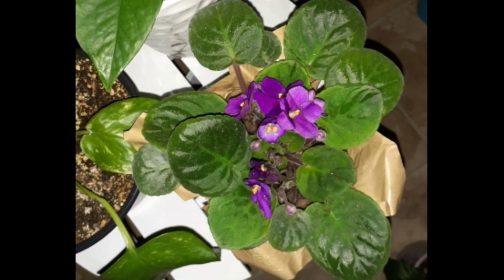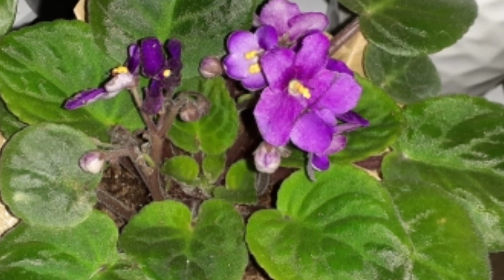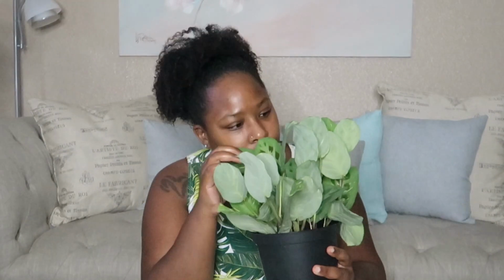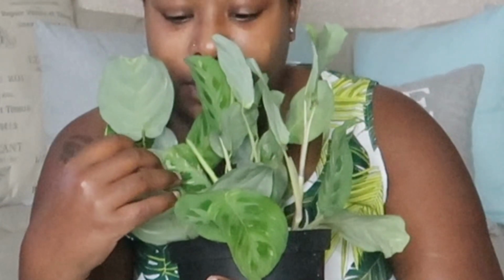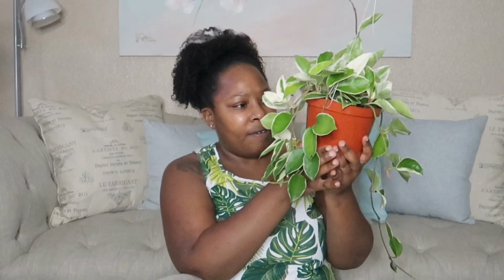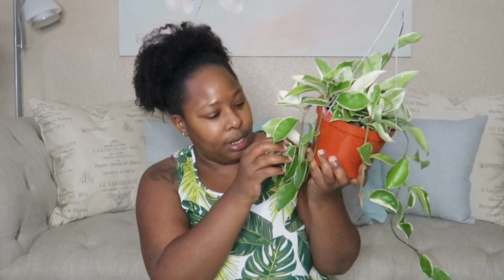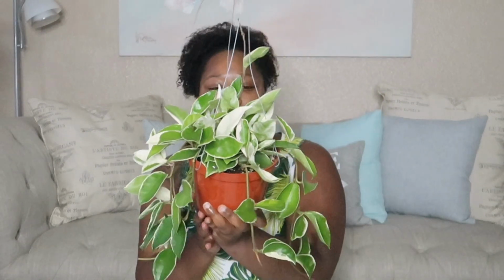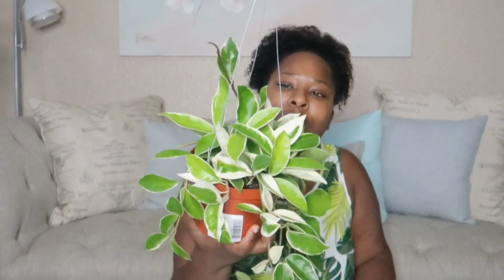PLANT HAUL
In this video I will be sharing with you my recent plant purchases these last couple of weeks. Enjoy🌿

ETSY SHOP UNBOXING | THE LITTLE JUNGLE

In this video watch my unbox an order from The Little Jungle  on Etsy come see what I got.

crystalrenee.83

This channel is simply about me and things that interest me that I feel may interest some of you.Things such as music, having fun, nature, and simply real life events. So if you will please come with me on this journey called life.